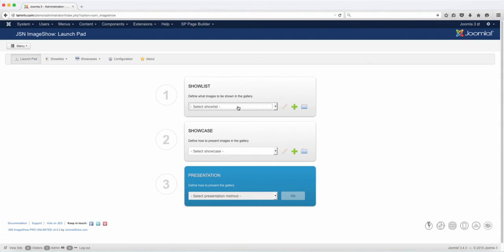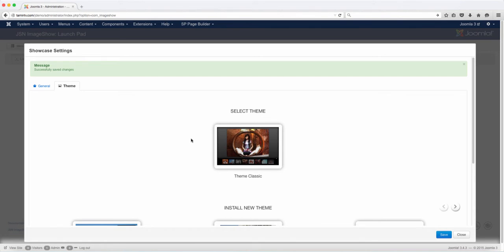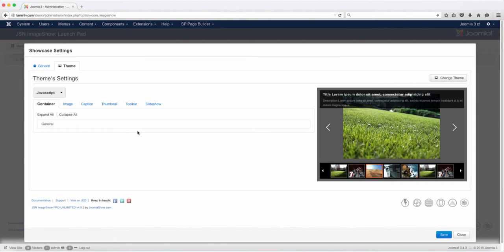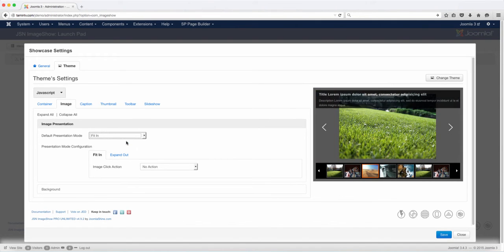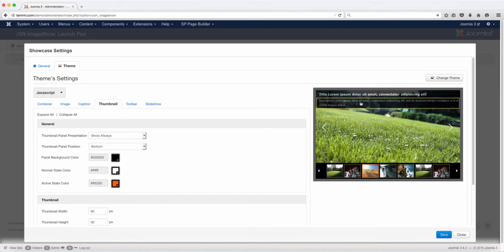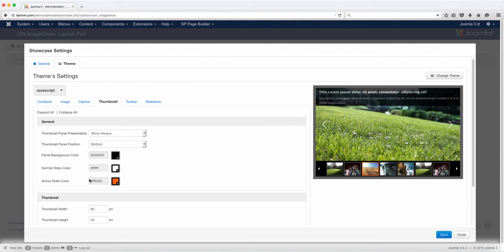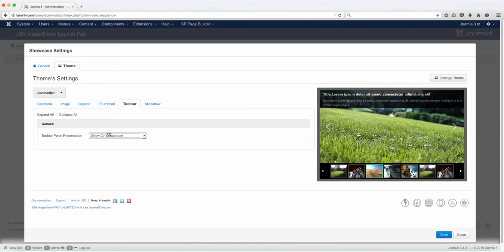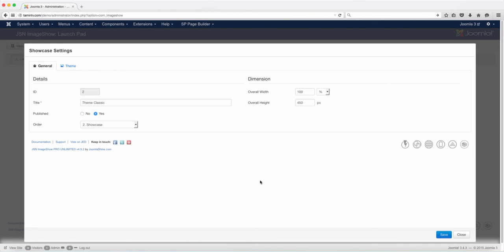JSN Imageshow Tutorial - Creating a Showcase For Theme Classic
- Learn how to create professional and amazing websites with Joomla without coding. 700+ HD video tutorials for beginners.